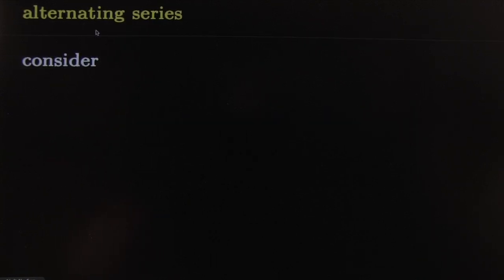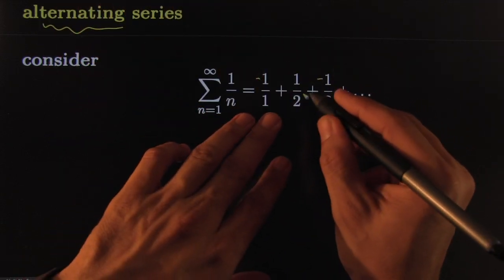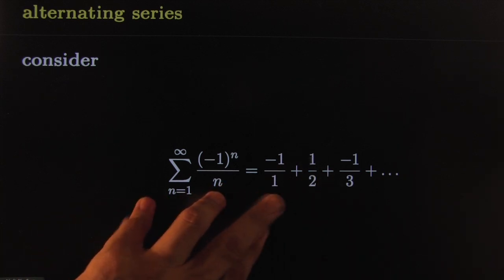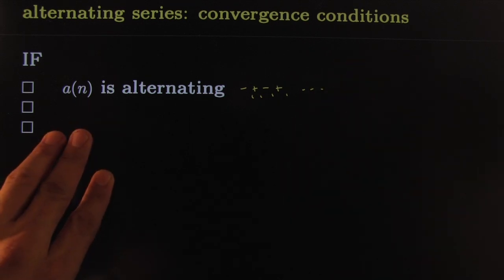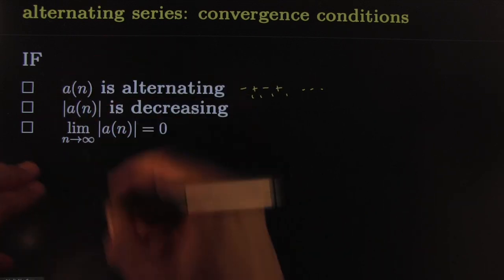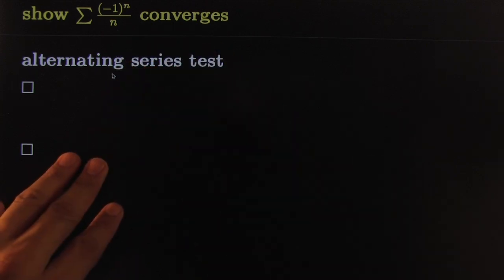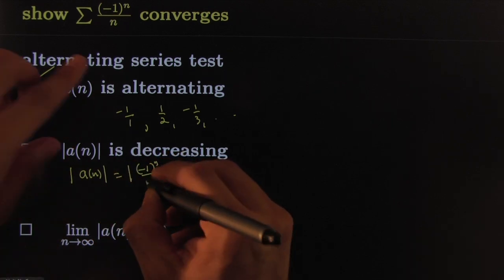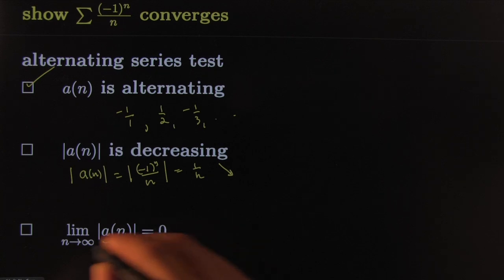151.wk7 alternating series main idea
This video is about 151.wk7 alternating series main idea